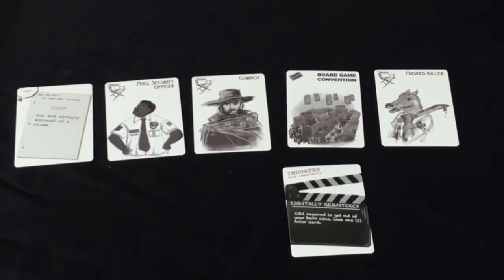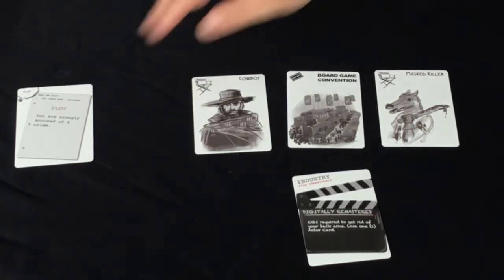Lethal Chicken Games : What The Film - card game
Wee musty digs deep in his sack for another fistful of fast fun, this time the cards are on the table for a quick film themed game of pitch the movie , as you’d expect it’s not just as easy with cards to thwart and plots to make it as awkward for you to say as it is to sell your opponents on the mobile. A few minutes is all that’s needed to show you how this one works so don’t get comfortable kids.